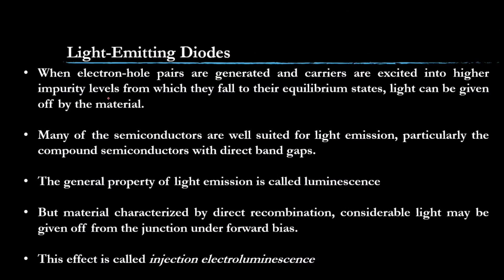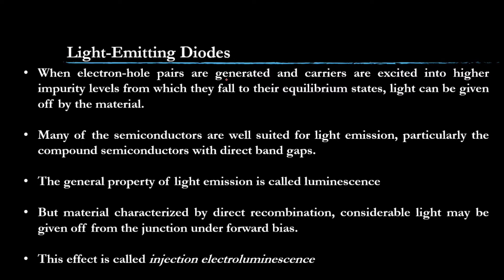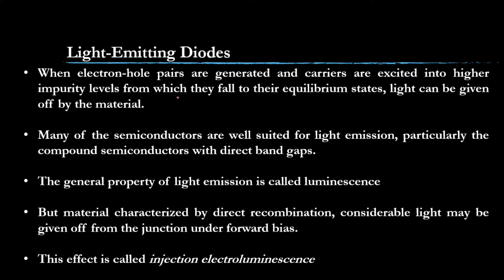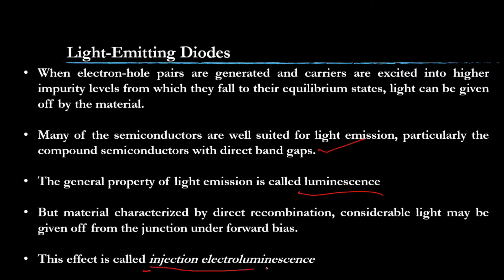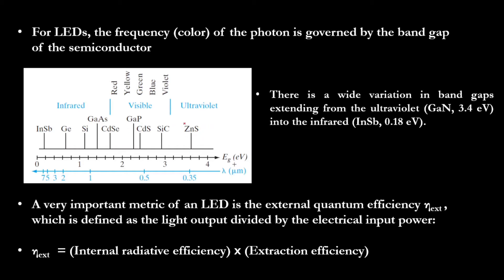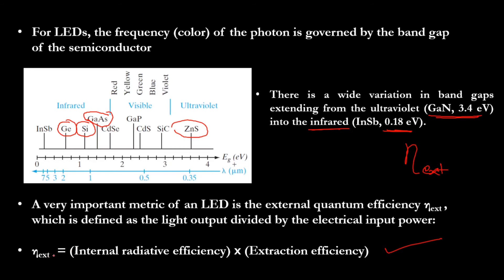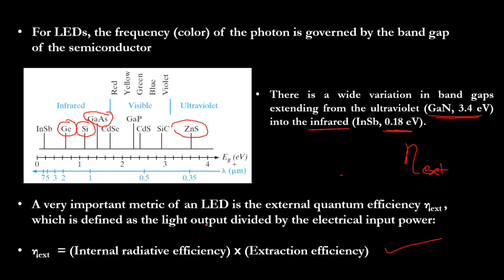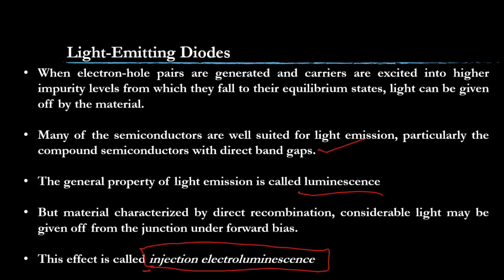VTU ED 18EC33 M2 L7 VTU ED Optoelectronic Device , Light Emitting Diode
Stands for "Light-Emitting Diode." An LED is an electronic device that emits light when an electrical  current is passed through it. Early LEDs produced only red light, but modern LEDs can produce several
different colors, including red, green, and blue (RGB) light. Recent advances in LED technology have made  it possible for LEDs to produce white light as well. LEDs are commonly used for indicator lights (such as power on/off lights) on electronic devices. They also have several other applications, including electronic signs, clock displays, and flashlights.

Anoop kumar PKG
Assistant Professor